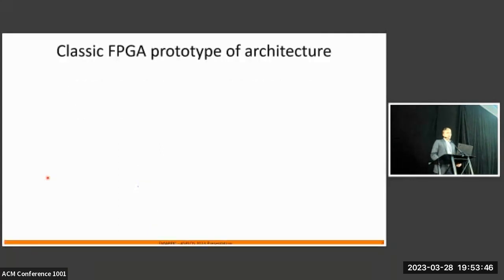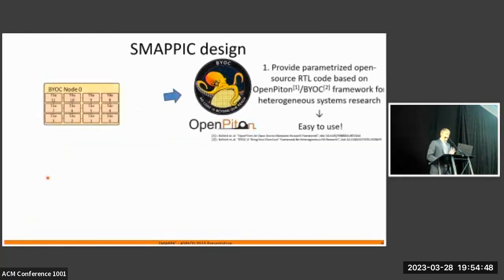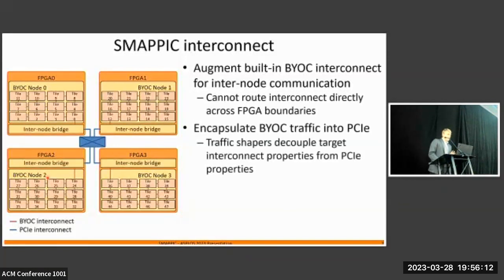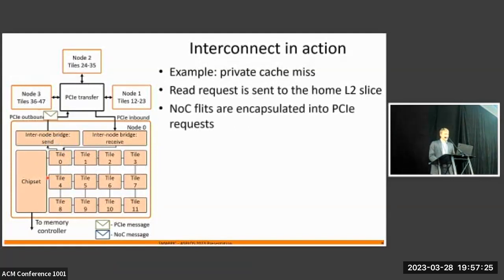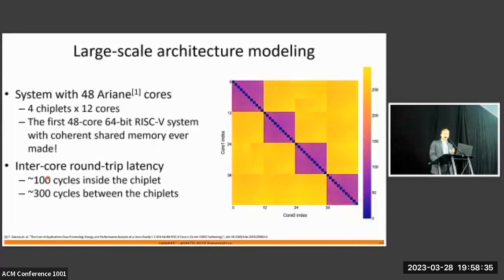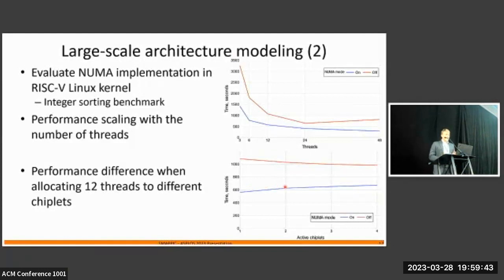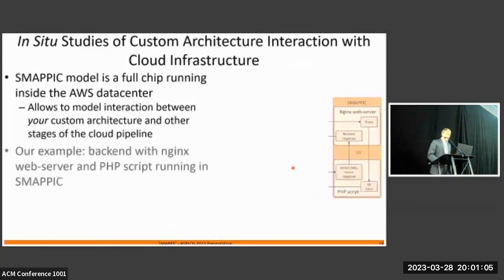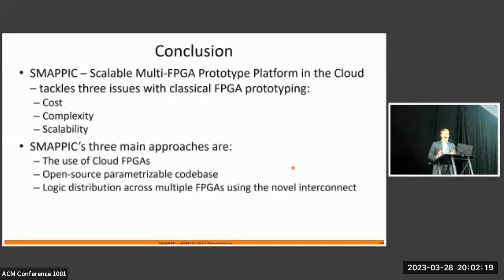ASPLOS'23 - Session 4A - SMAPPIC: Scalable Multi-FPGA Architecture Prototype Platform in the Cloud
Session 4A: Design Tools
Session Chair: Brandon Lucia (Carnegie Mellon Univ.)

Title: SMAPPIC: Scalable Multi-FPGA Architecture Prototype Platform in the Cloud
Authors: Grigory Chirkov, David Wentzlaff (Princeton Univ.)